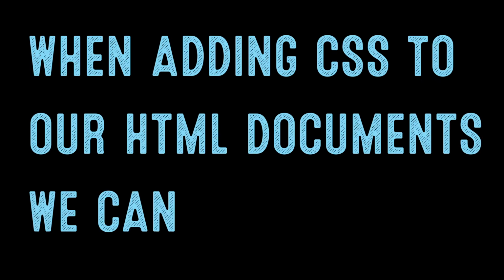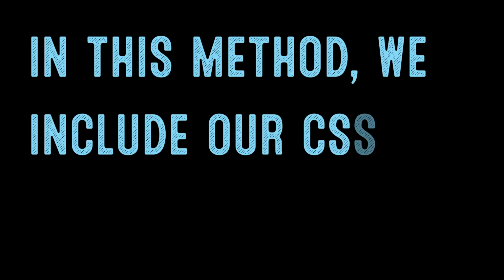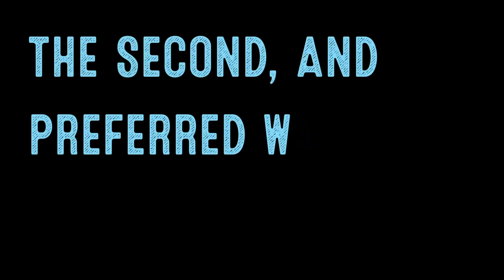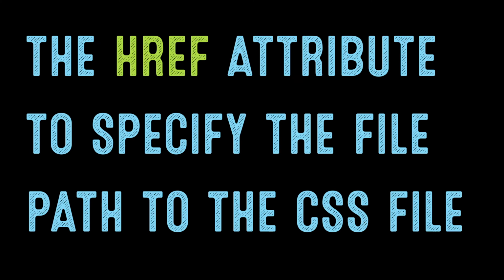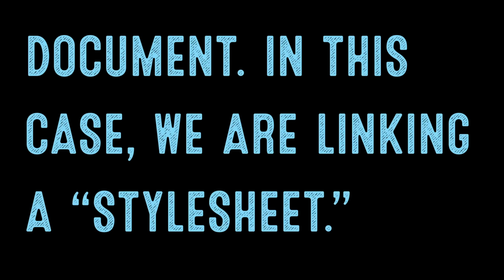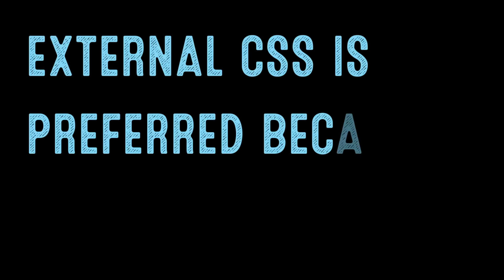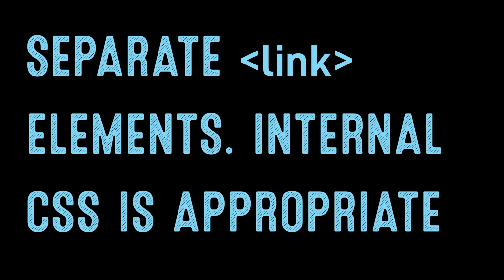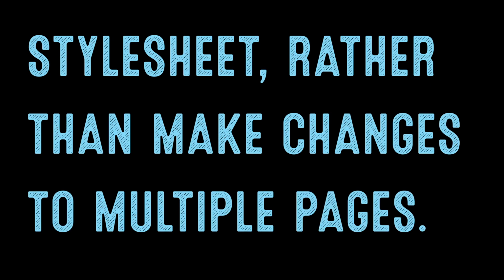Coding for Beginners: CSS Basics #5— Internal versus External CSS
When adding CSS to our HTML documents we can take two approaches. One way is to use "internal CSS" which is where the CSS rules are embedded directly into our HTML page. We have shown this method in some of our previous videos. In this method, we include our CSS rules directly in the head element of the HTML page and enclose all of our CSS rules in a style element.

The second, and preferred way, is to use "external CSS" which is where we link our HTML page to an external stylesheet via a link element. The link element is an empty element and we use certain attributes with it: the href attribute to specify the file path to the CSS file and the rel attribute which tells the browser the relationship between the linked file and the HTML document. In this case, we are linking a "stylesheet." We used to also specify the type attribute to let the browser know we are linking a CSS file: type="text/css"; however, with the most recent specifications, it has been decided you no longer need to use this attribute.

External CSS is preferred because the goal is to separate content from appearance. Also, we are able to link multiple CSS stylesheets to our HTML page via separate link elements.

Internal CSS is appropriate when we have a simple single page website. With more pages, an external CSS stylesheet can control the look of all the HTML webpages in a site. When we want to make a style change, we would only have to adjust the stylesheet, rather than make changes to multiple pages.